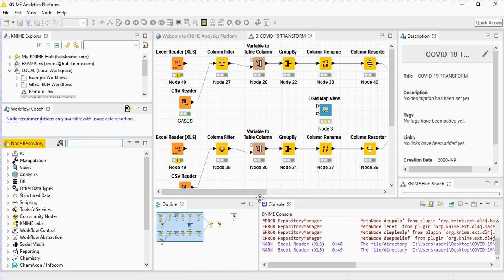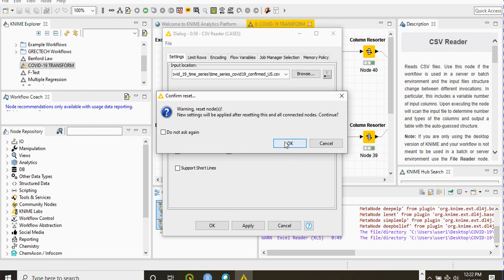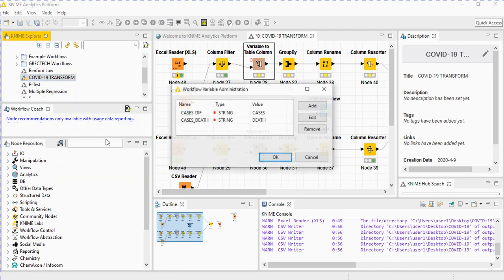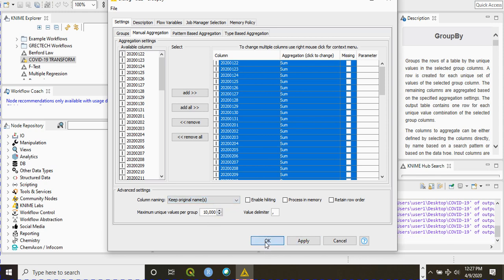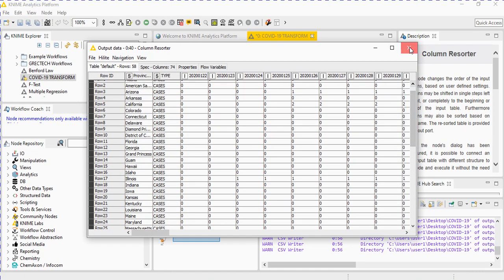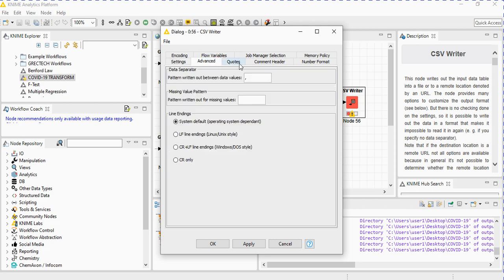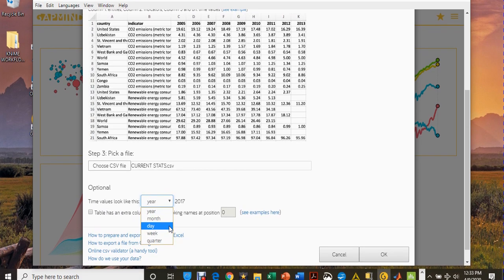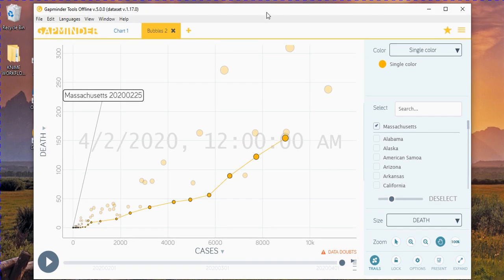Analyzing and Visualizing COVID-19 Data with Free Software - PART 2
This is Part 2 of a 2-part video describing how to analyze and visualize COVID-19 data using KNIME, OPEN OFFICE, and GAPMINDER - all free and open source software (FOSS).  The video will show you some of the basics to importing the data, formatting, and preparing the data for visualization in a time series format.  The result will shock you!  Note that this data is only as current as the beginning of April, but the method can be used to update the data using the prescribed methods.